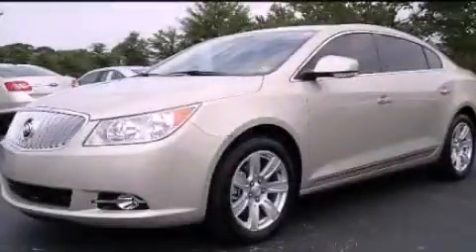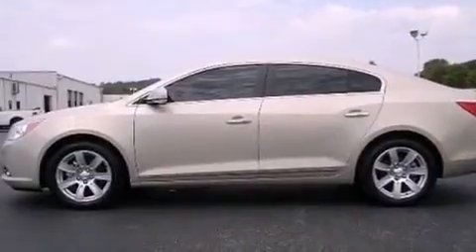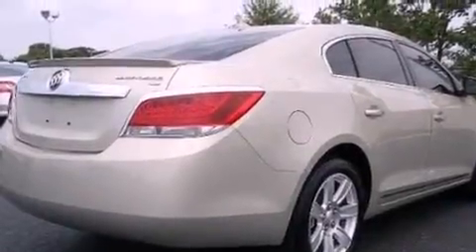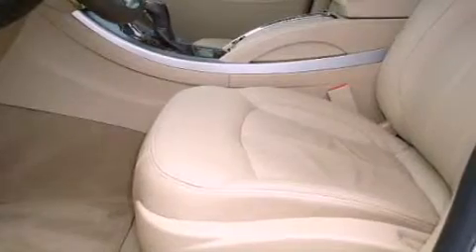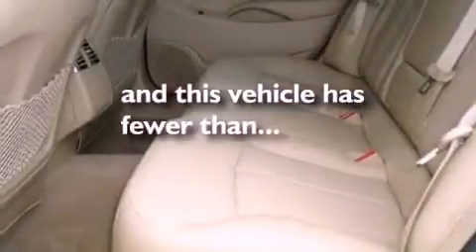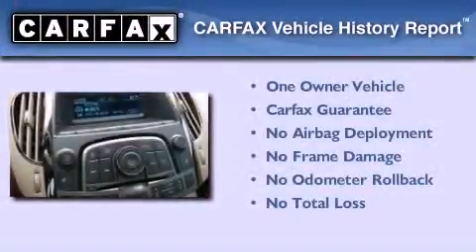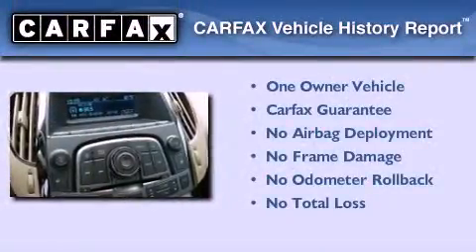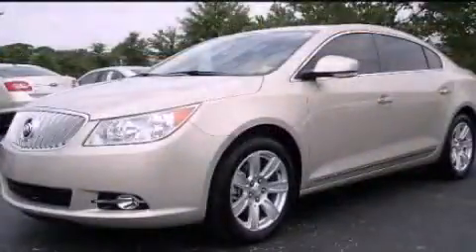2011 Buick Lacrosse Chattanooga TN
Year : 2011
 Make : Buick
 Model : Lacrosse
 Engine : 2.4L 4
 Trans . : Automatic
 Exterior : Gold
 Miles : 6,966
 Interior : Tan
 Marshal Mize Ford